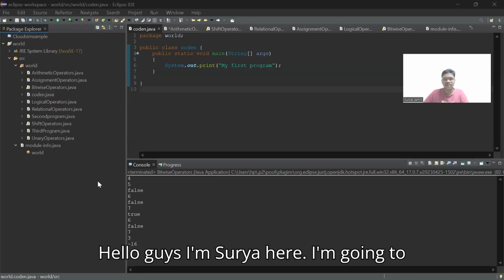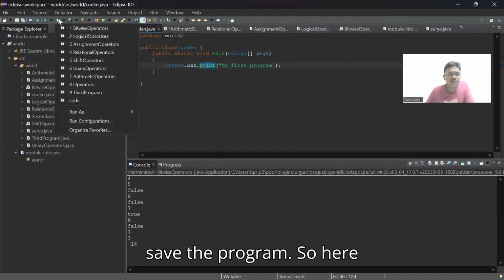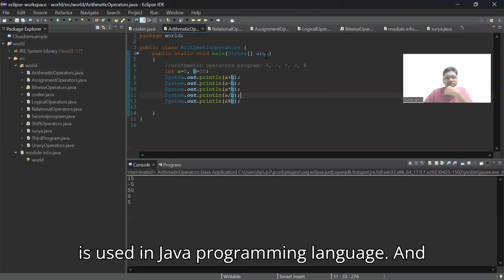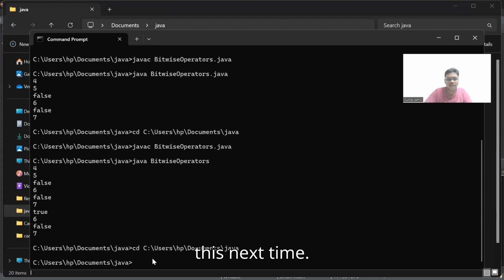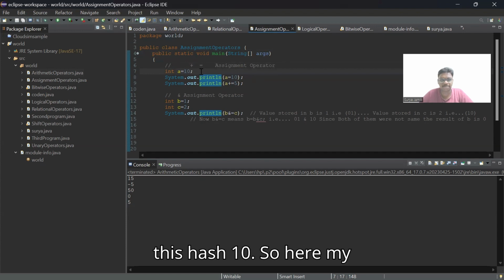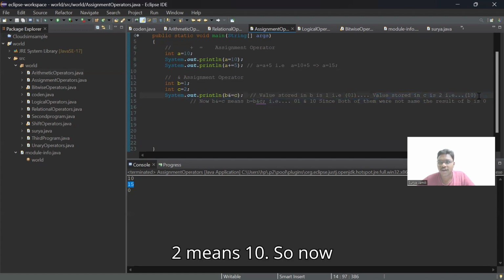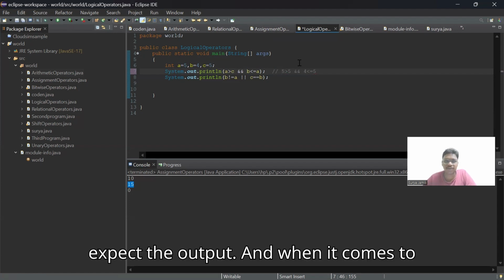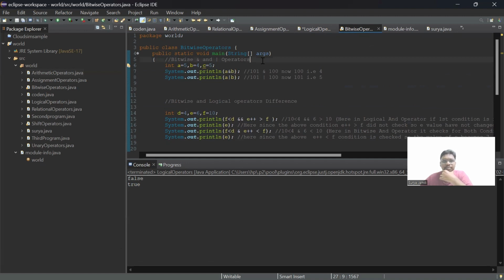Java Operators Concept Implementation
Java Operators Conceptual Implementation using Ecllipse and Command Prompt